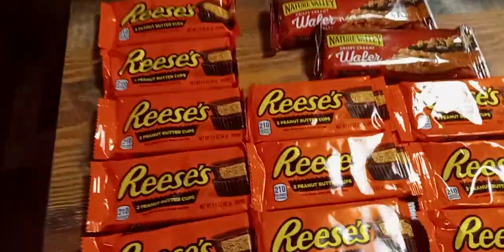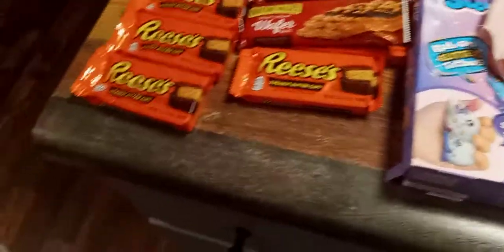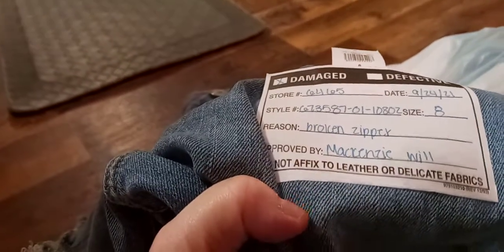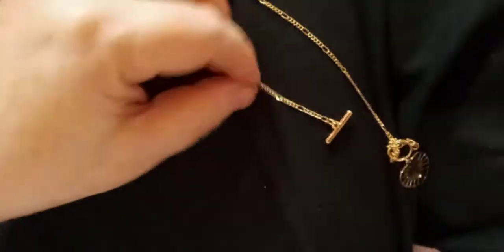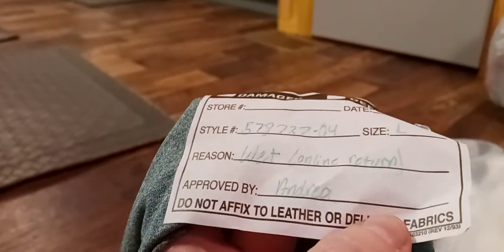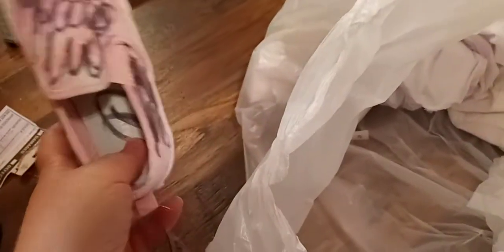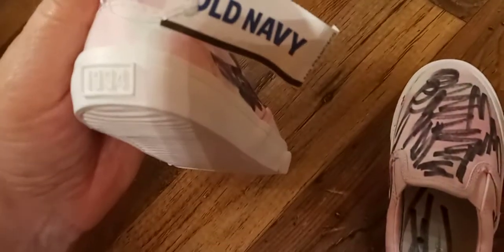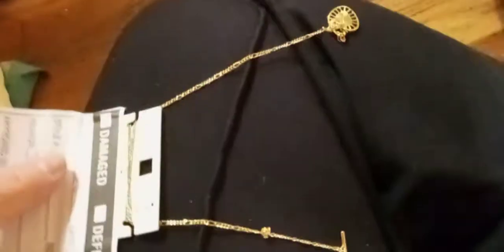DUMPSTER DIVING Old Navy Chocolate Sock Score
Found a bag of Old Navy clothes and they were cut up.  Found a few cool things.